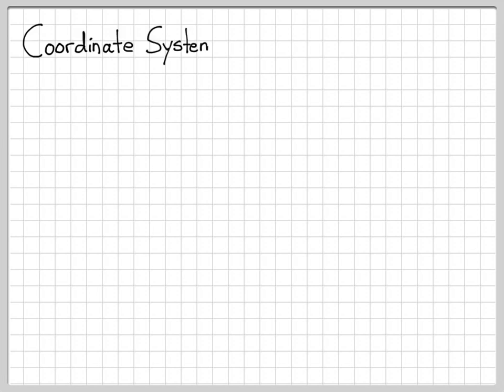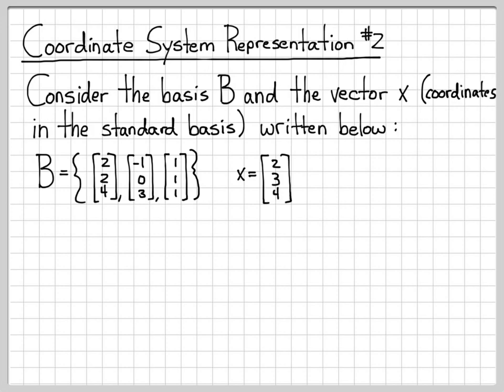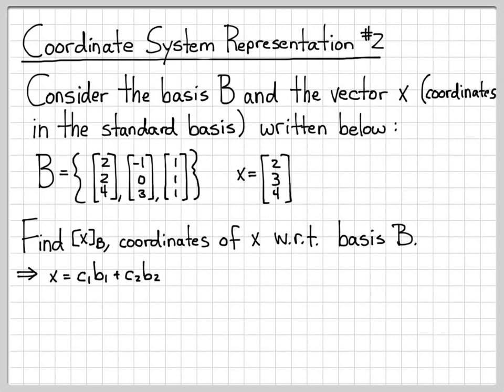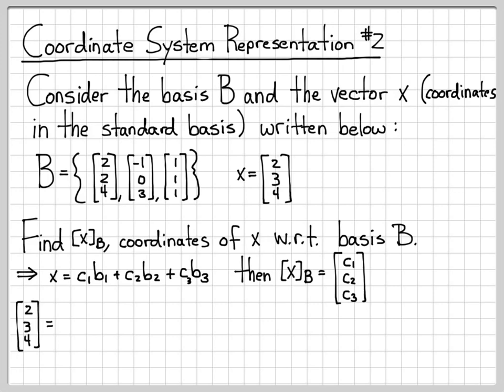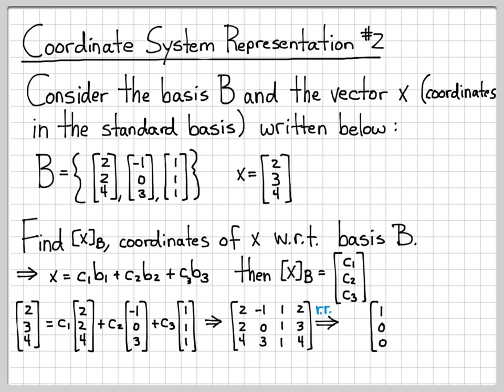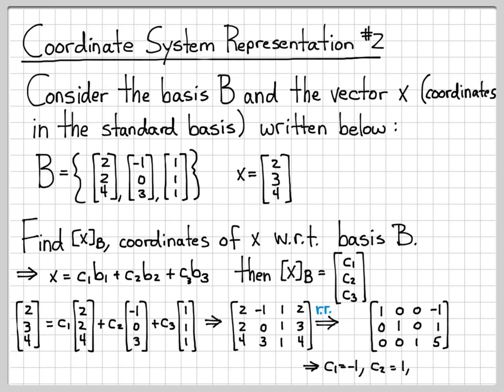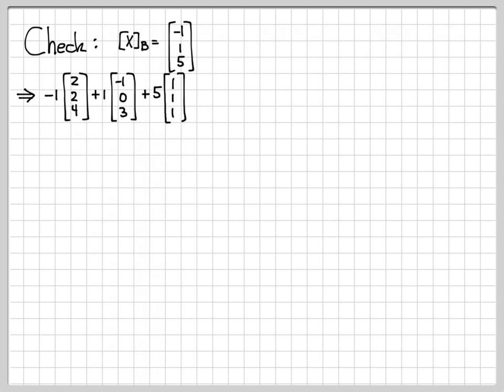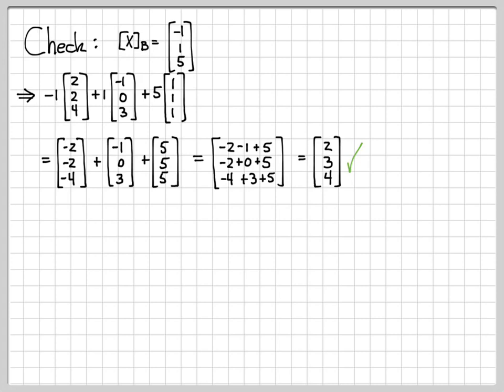Linear Algebra Example Problems - Coordinate System Representation Example #2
When working with vectors we often implicitly use the standard basis.  For example, the vector x = [2; -3] tells us the coordinates with respect to the standard basis {[1; 0], [0; 1]}.

At other times it is desirable to work with different coordinate systems that are represented by a different basis.  We denote the vector x with respect to the basis B as [x]B.

In this problem we're provided a basis B and the vector x.  We then compute the vector [x]B, the coordinates of x with respect to the basis B.  We see that the coordinates of x with respect to the basis B can be computed easily by simply constructing and solving a system of linear equations.